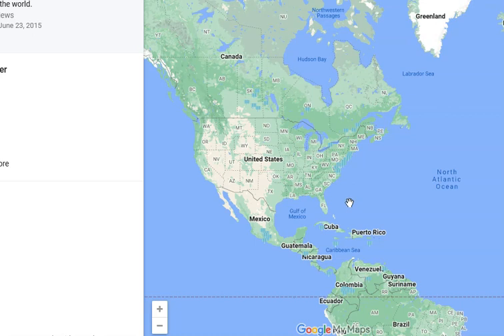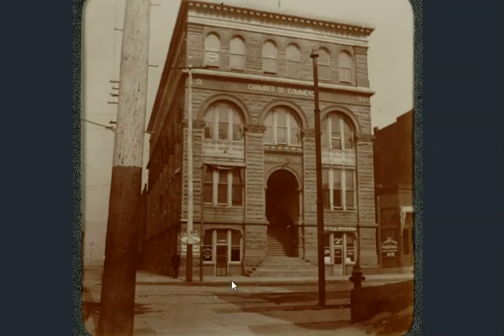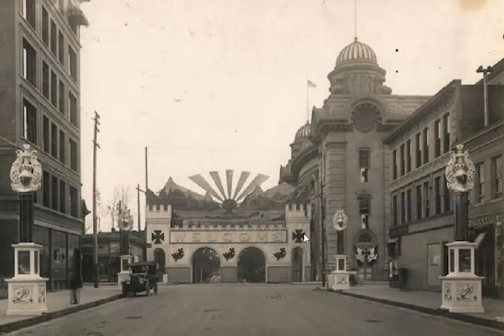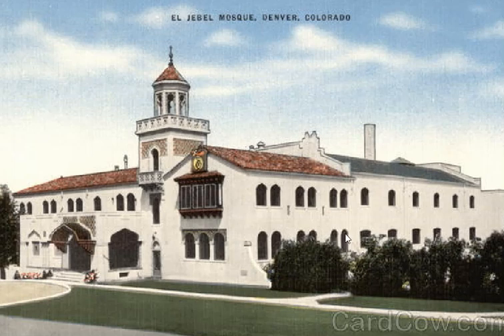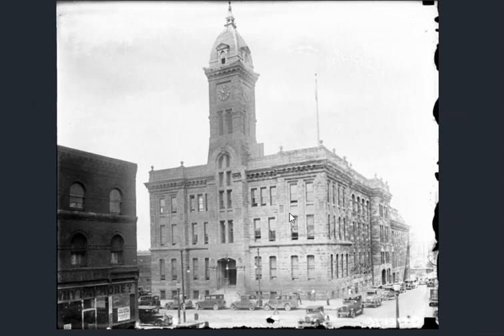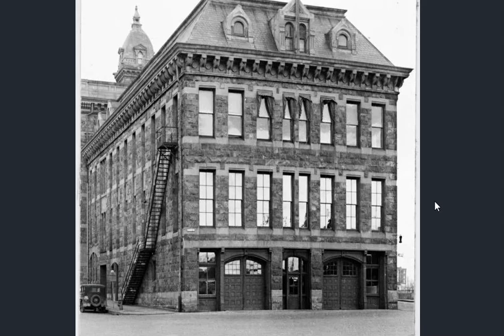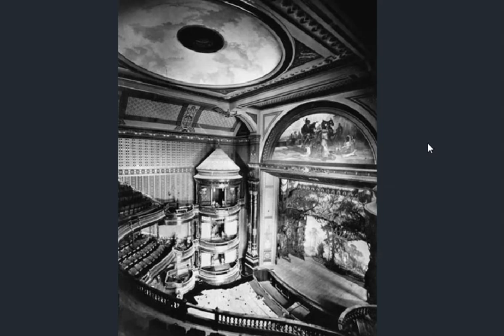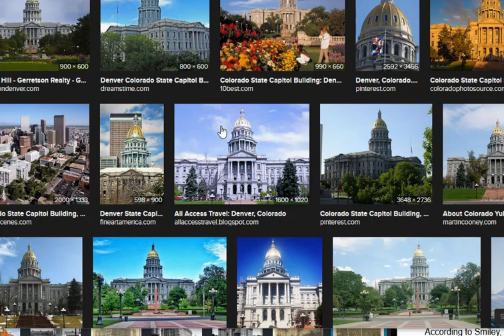Old World Denver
1858- present day.  The back story behind the mile high city is quite a stretch.